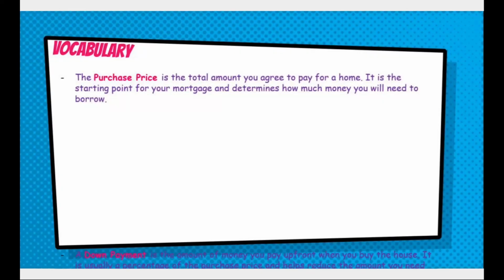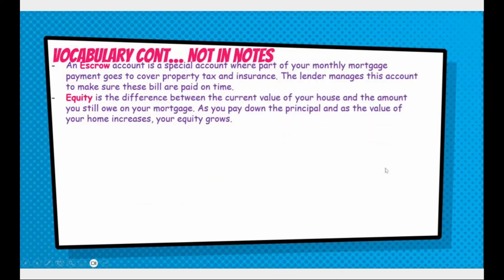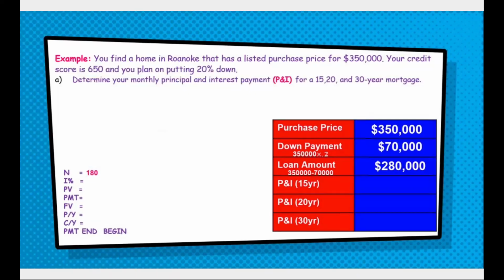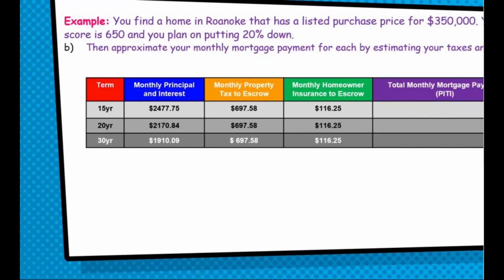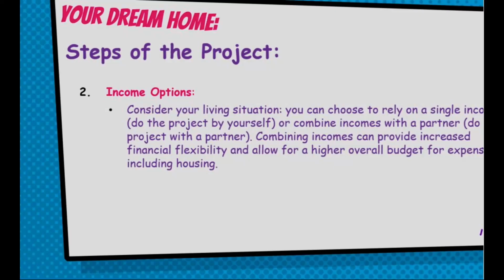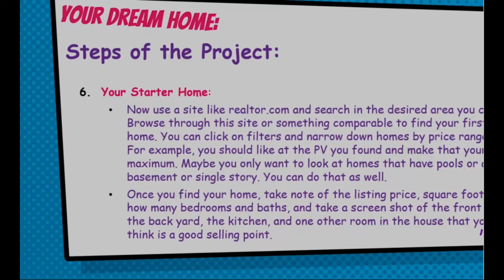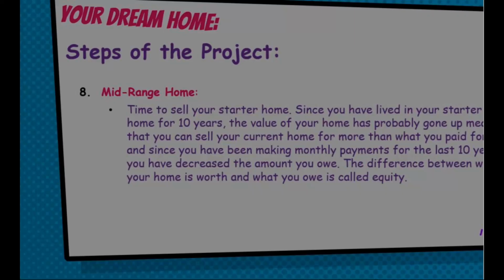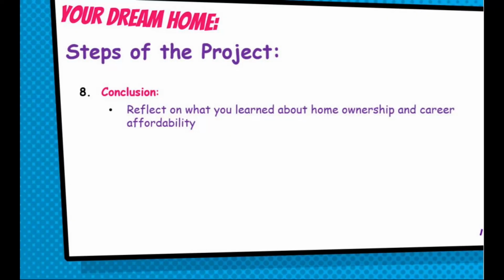Buying a house